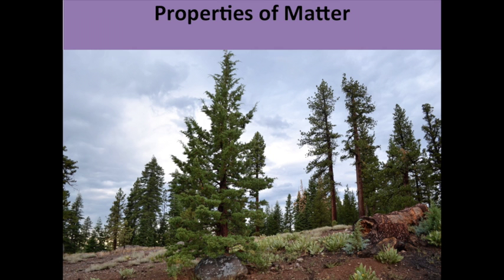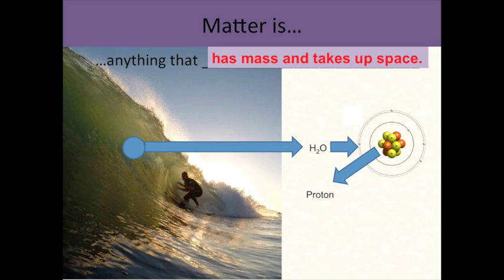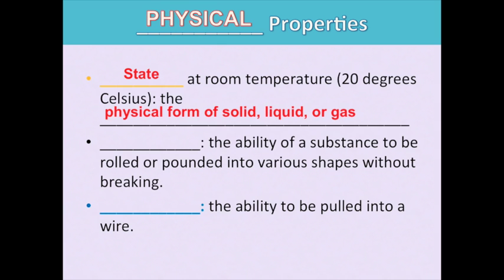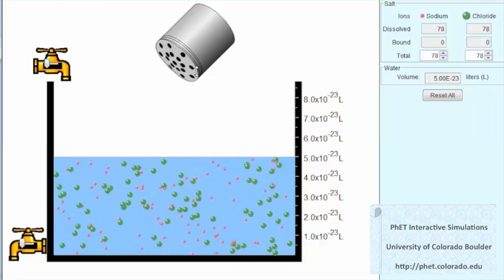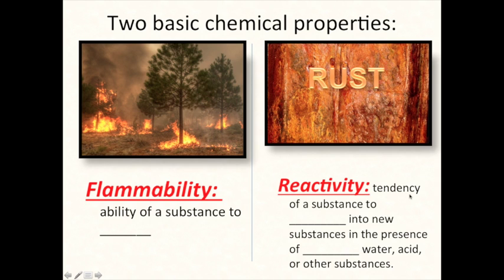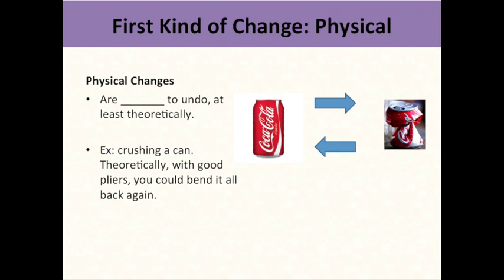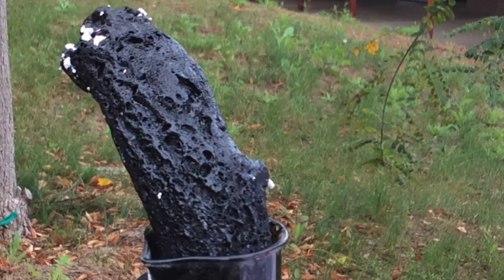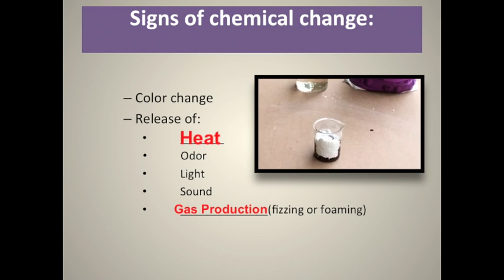Properties Of Matter Essentials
Brief description of properties of matter, both physical and chemical, and their changes. Aimed toward middle school level.